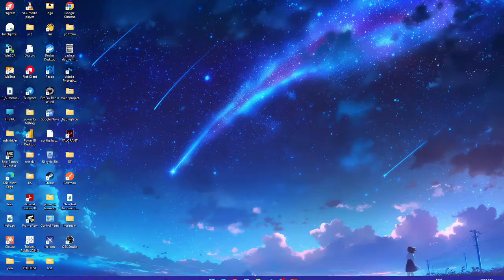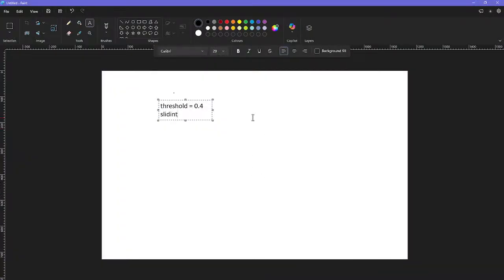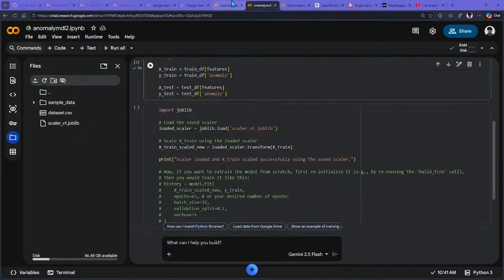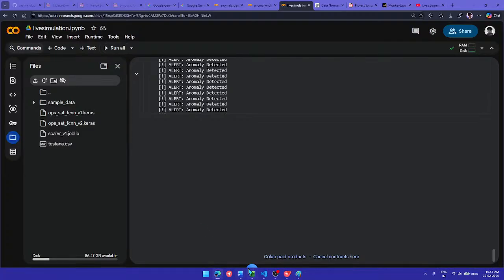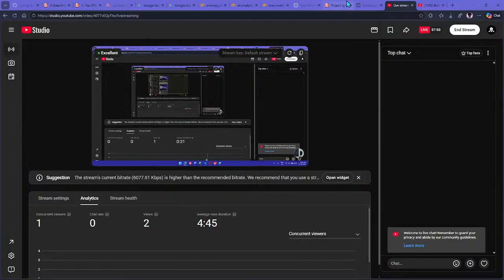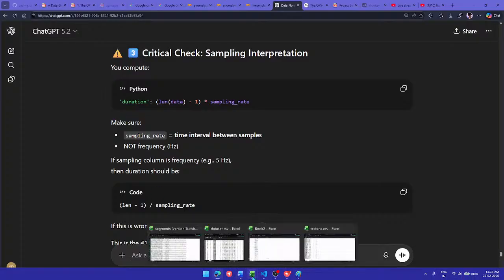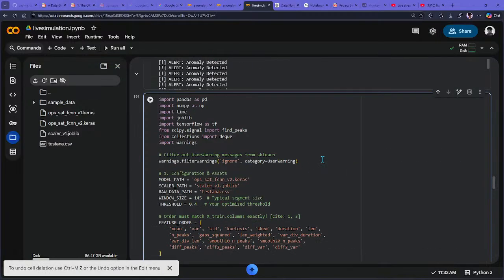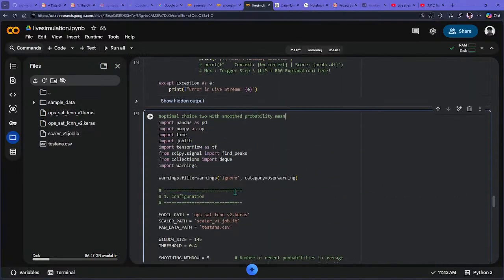Building an Anomaly detection model Part 3 | Machine learning | Live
Building an anomaly detection model right from scratch, exploring dataset, its methodologies, evaluating them.

creds: @dataingestion